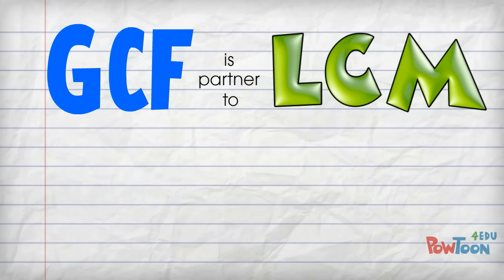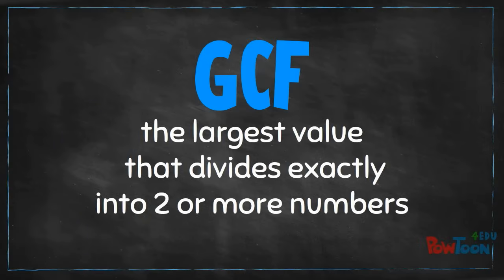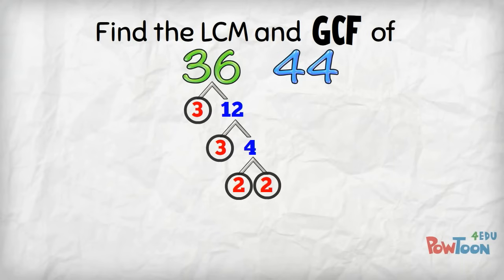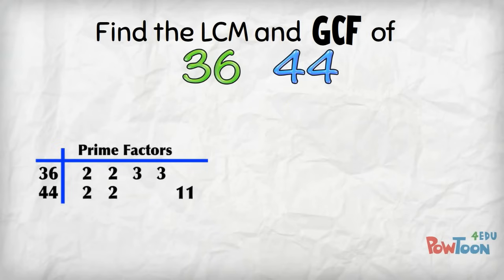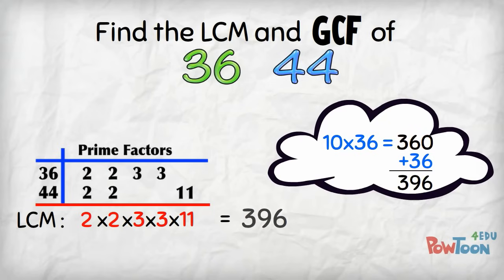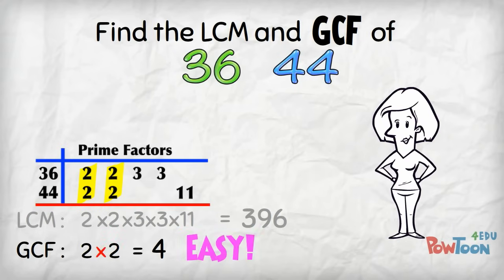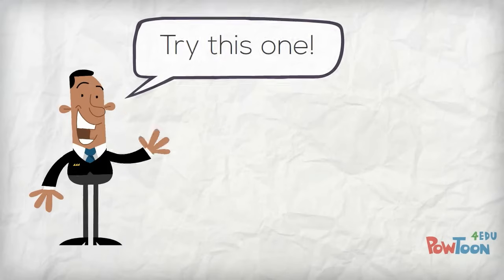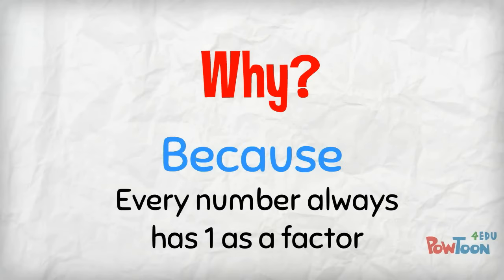GCF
If this helps you, please click LIKE and help me too. Thanks!

Greatest Common Factor... defined, and worked out USING PRIME FACTORIZATION method.
I teach GCF and LCM using a table to stay organized.
It is a big help in staying on track and NOT making a mistake.
2 examples: GCF of 36 and 44, and GCF of 10 and 21.
What to do when you have no matching prime factors... find out here.